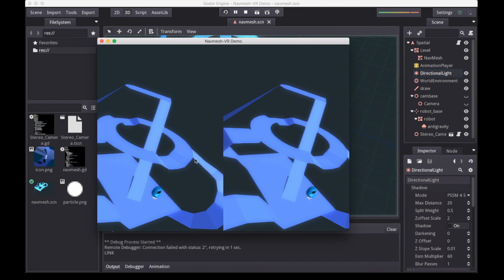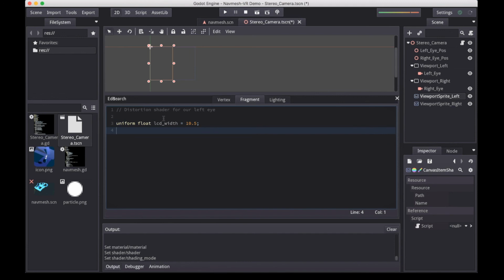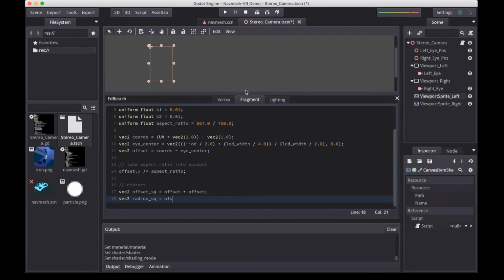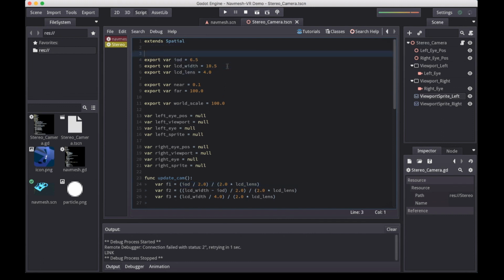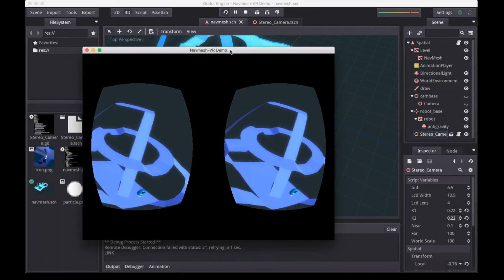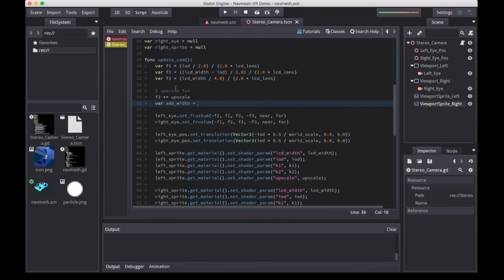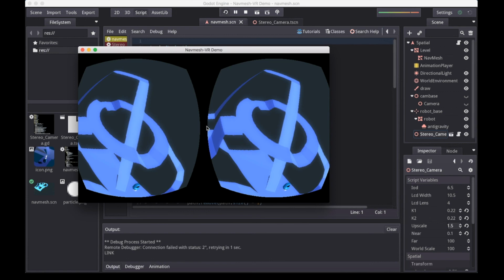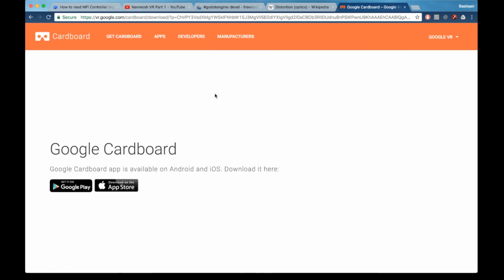Godot - Navmesh VR Part 2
In this second part we tackle lens distortion to complete the rendering of our game.

** important **
I found one critical mistake at the end of the video. When I apply the upscale only to the width of our render texture to work around a shortcoming in Godot 2.0 the aspect ratio of the render texture changes and this effects the frustum size. As a workaround you need to multiply f3 with the aspect ratio twice.